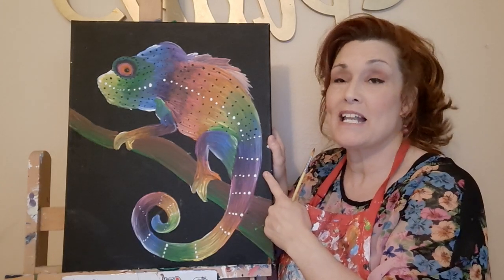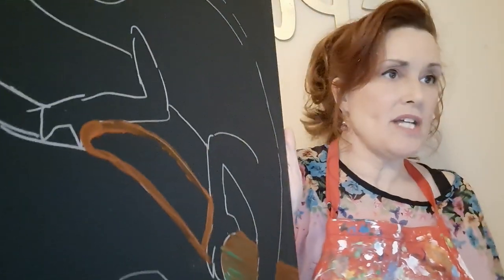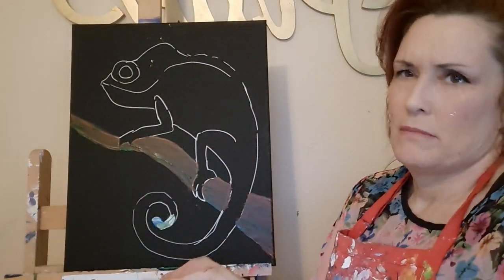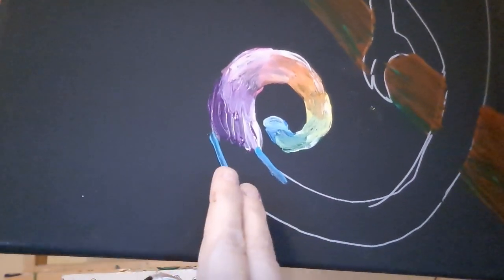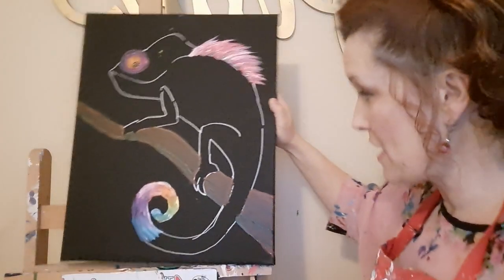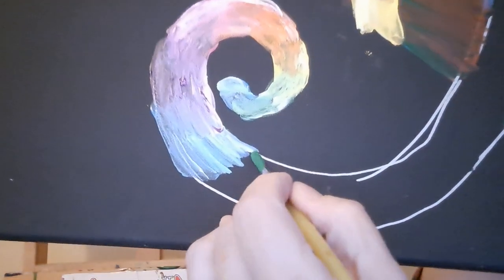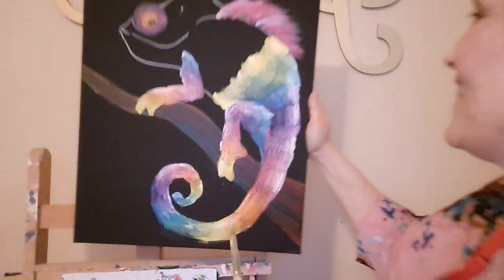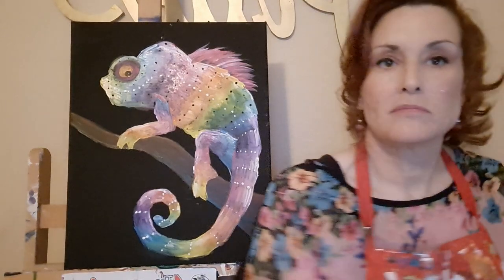Fipps Elementary painting the Rainbow Chameleon